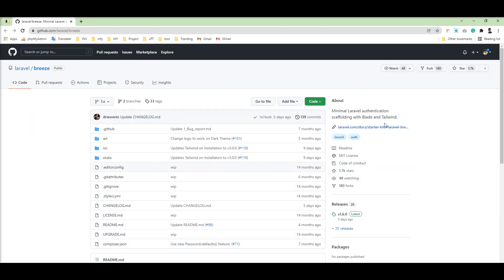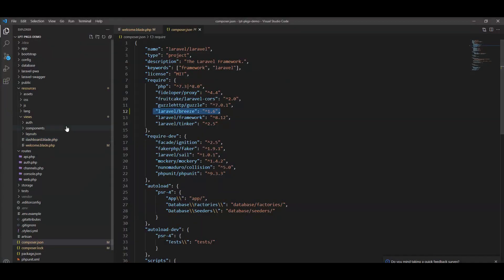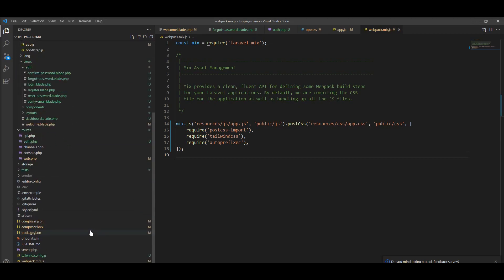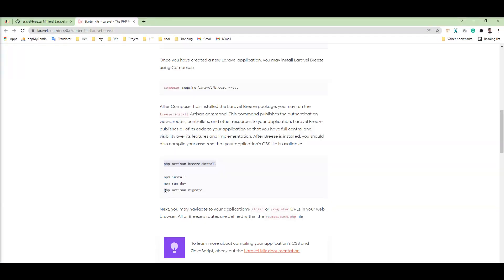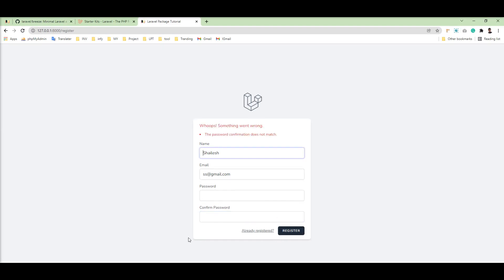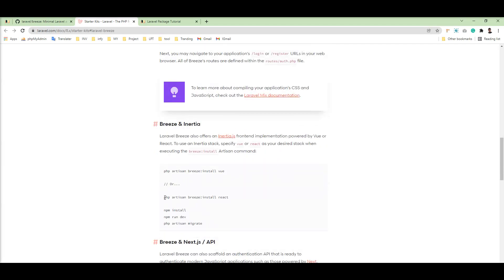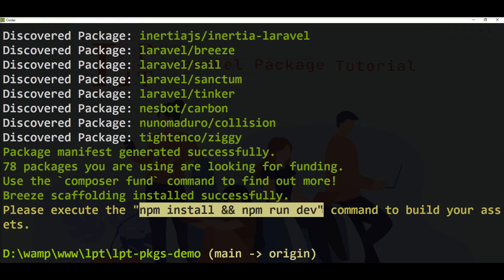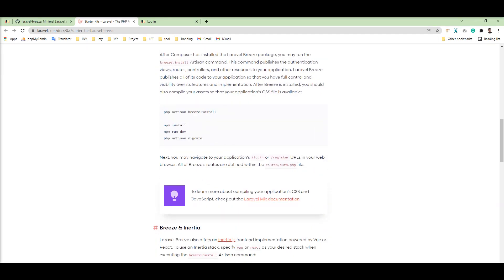Laravel Breeze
In this tutorial, I show you the use of Laravel Breeze. covered topics on how to install and how to use it.

Laravel Breeze is a minimal, simple implementation of all of Laravel's authentication features, including login, registration, password reset, email verification, and password confirmation. Laravel Breeze's default view layer is made up of simple Blade templates styled with Tailwind CSS.

Laravel Breeze is the official package from the Laravel team that can be utilized to make a simple authentication, much the same as it was utilized to be in the Laravel UI package.

Thanks
Shailesh Ladumor